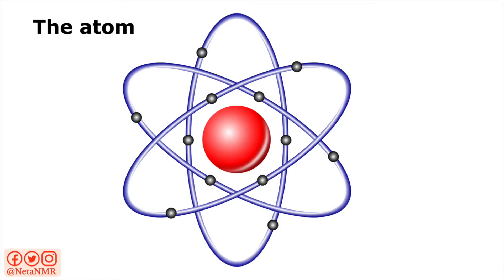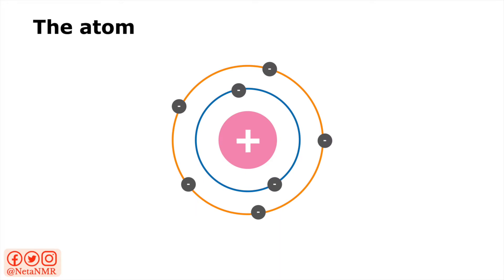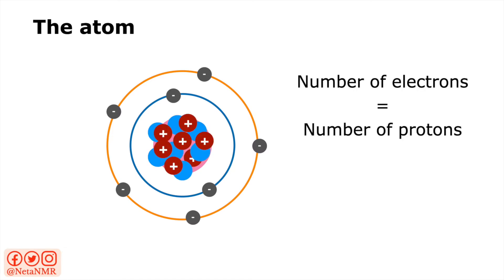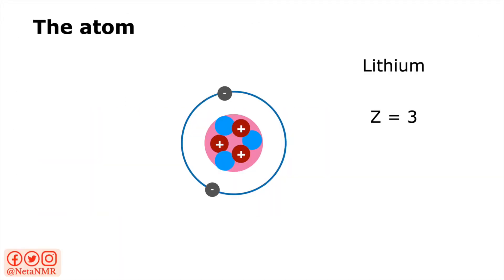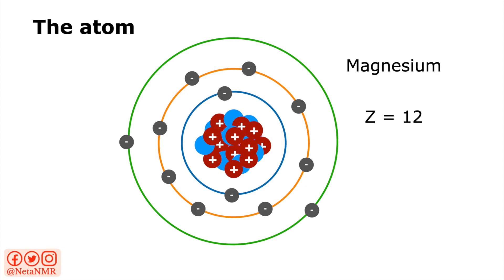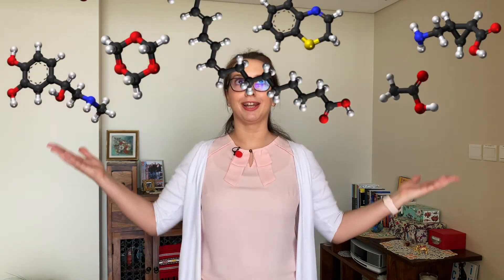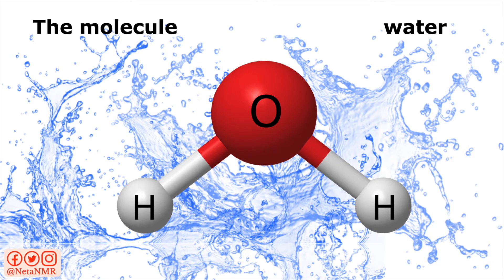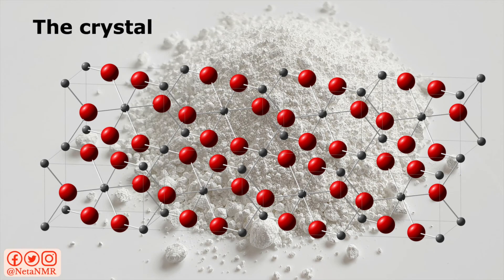ATOMIC Structure and MOLECULAR Structure | The Role of Atoms and Molecules in Cultural Heritage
ATOMIC Structure and MOLECULAR Structure | The Role of Atoms and Molecules in Cultural Heritage  //  In this video, we discuss the structure of an atom, we learn about the chemical elements in the periodic table, and we learn how atoms can assemble in molecules, thus understanding the molecular structure. We also learn how atoms and molecules can associate to form crystal structures. We also learn about a famous art forger, Wolfgang Beltracchi, and how scientific evidence helped in catching him and revealing his painting forgeries, all because of a certain crystal structure.
Tangible heritage is an important aspect of cultural heritage, and all the objects of tangible heritage are made of atoms, molecules, and crystals. This is why, when working in heritage science, as well as any other chemical and materials science field, it is important to have a good knowledge of the atomic structure of chemical elements, the molecular structures they can form, and the crystal structures we find in solids.

Here's the video that explains WHAT IS CULTURAL HERITAGE? And how can we preserve our world heritage through Science?